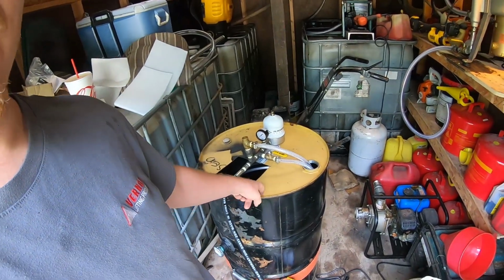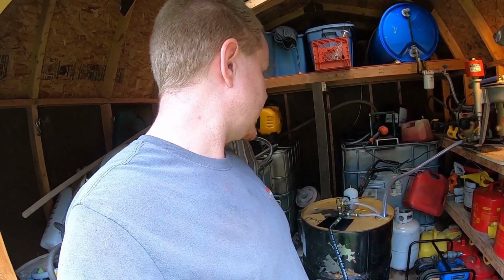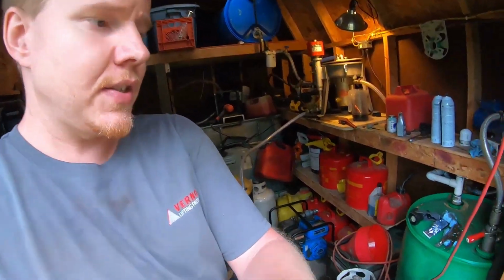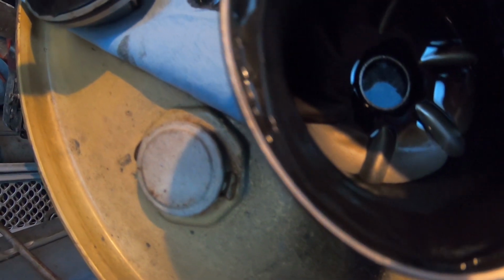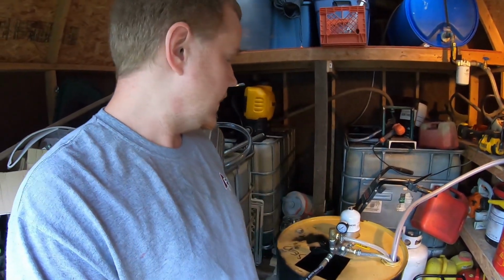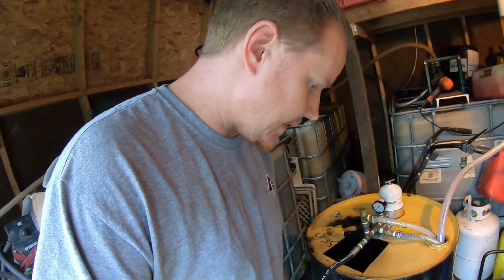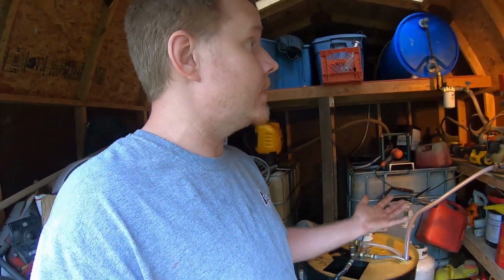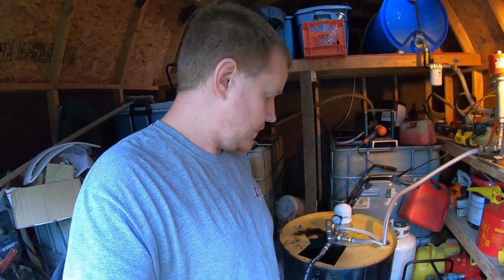Black Diesel - PA Biodiesel 55 GPH Centrifuge Review & Giveaway! - Follow The Instructions To Enter!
This is the final video on the PA Biodiesel Supply 55GPH pressure driven centrifuge which means it's also time for the giveaway.

Watch the video. follow the instructions to enter. Very simple! For an entry to be considered valid, the instructions MUST be followed. No other comments will be considered valid entries.

Shout out to PA Biodiesel for the support!

or via SuperThanks